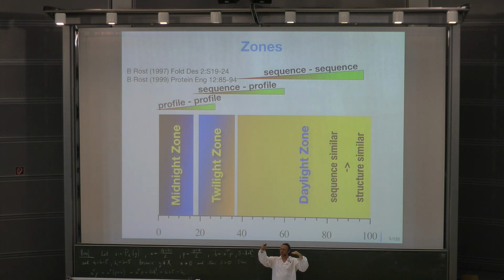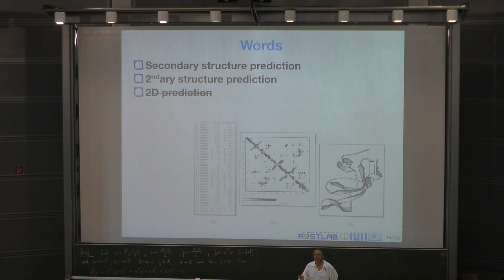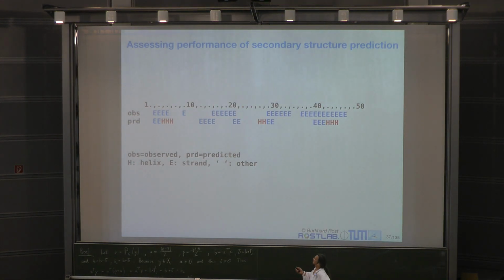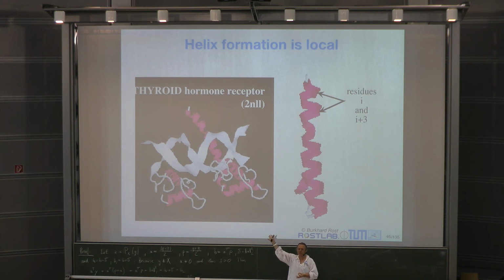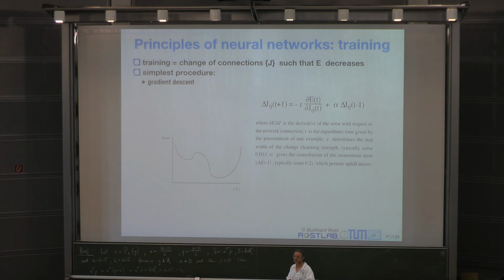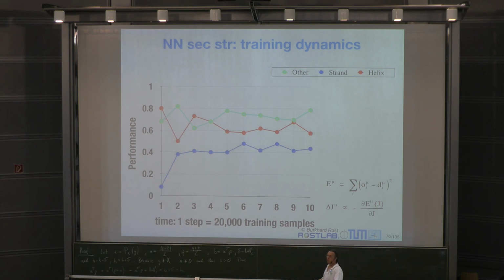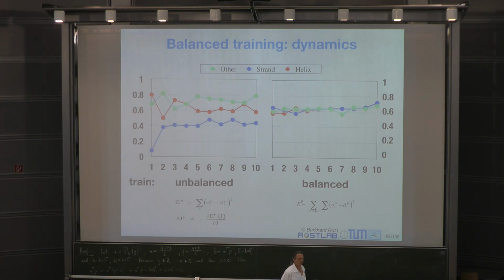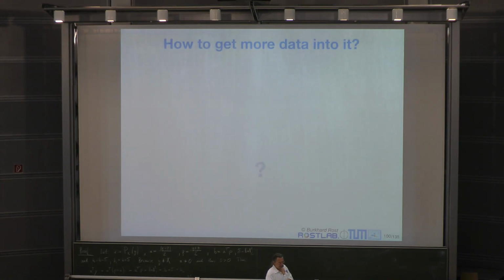Protein Prediction for Computer Scientists - Lecture 6, Secondary Structure Prediction 2